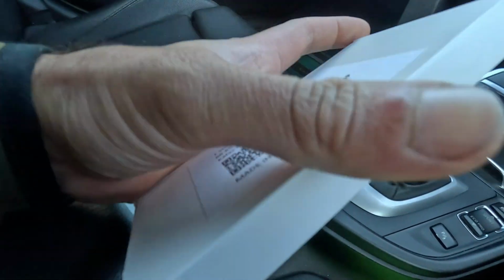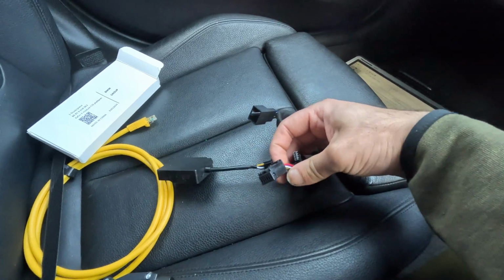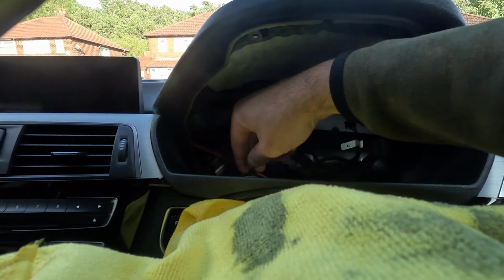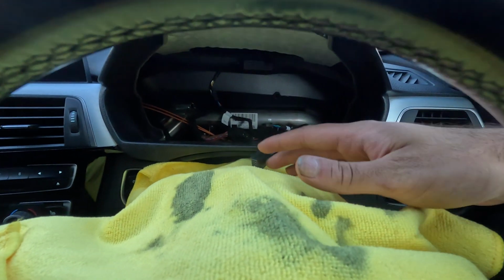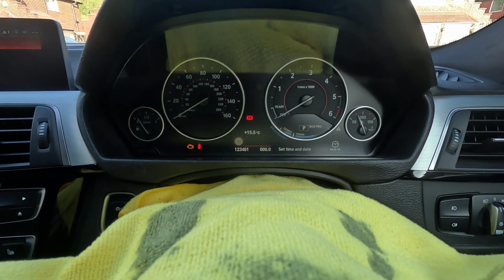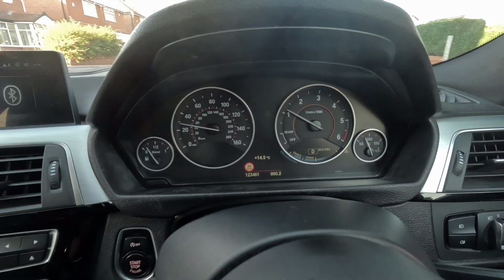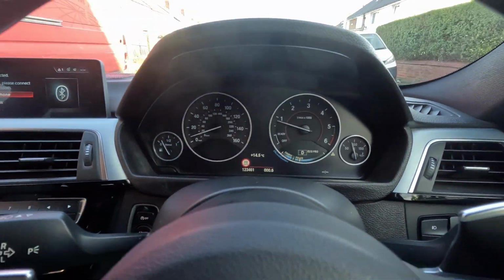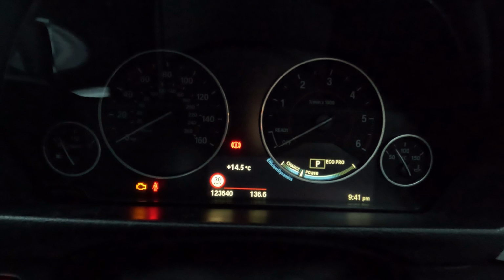Speed Limit Indicator install on my BMW F31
Emulator -

Tools Needed -
T20 Torx bit
SLI Emulator
Esys.

Additional Coding
Kombi - Change HUD_PIA_SPEED_LIM TO AKTIV.
SPEED_LIMIT_GENERATION TO SLI_GEN2.
KI_PIA_SPEED_LIMIT TO AKTIV.

HU_NBT
SPEEDLIMIT_INFO TO AKTIV